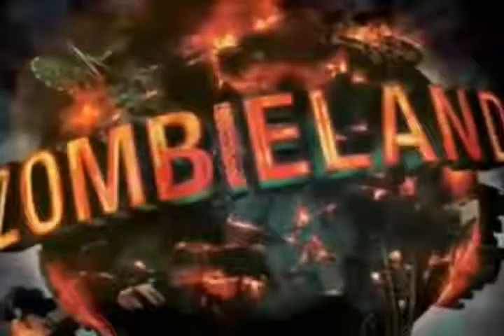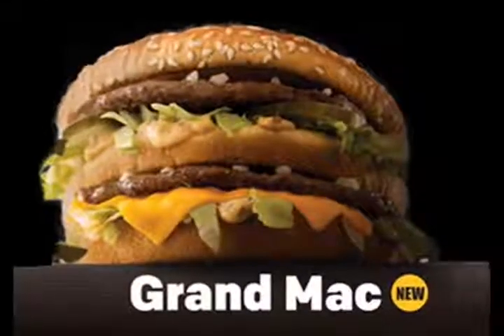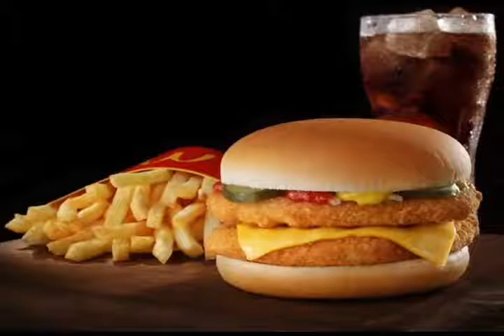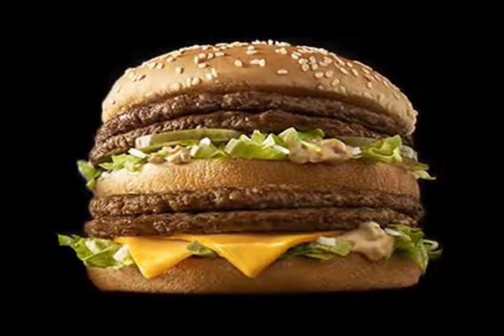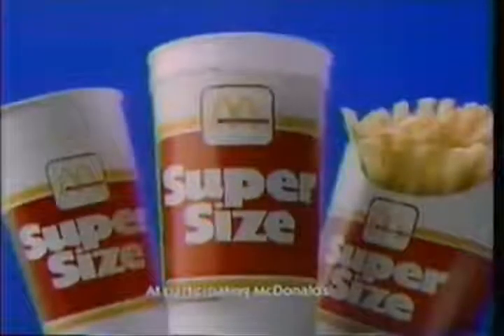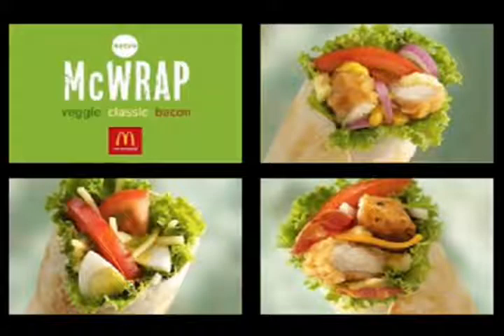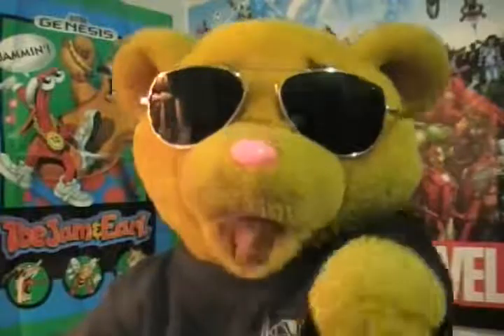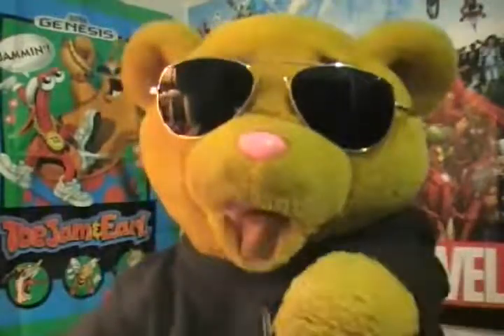Snack Time Bigger Mac